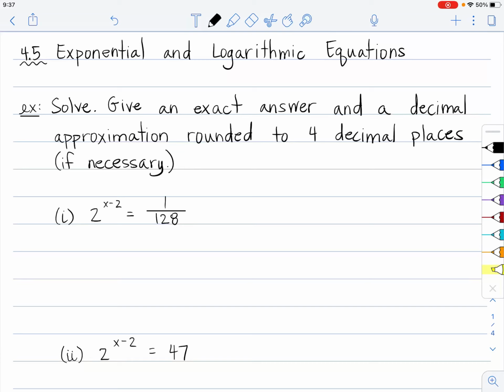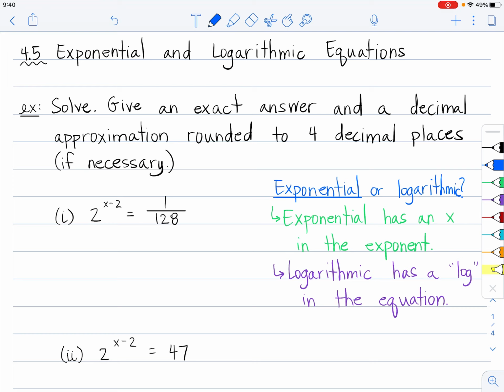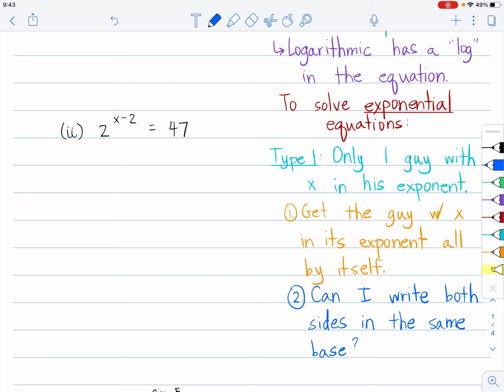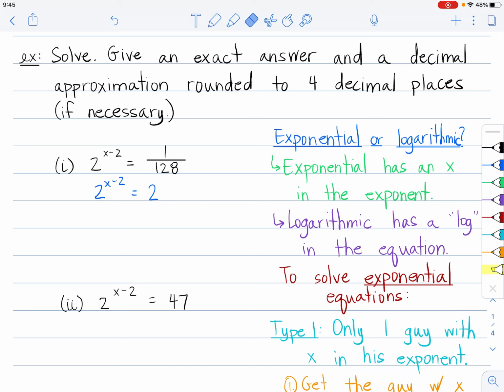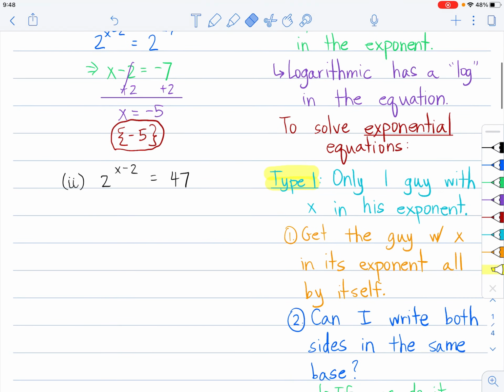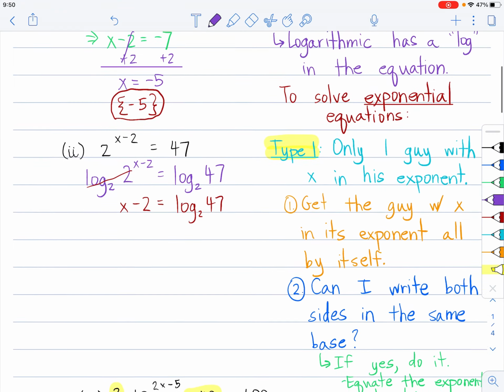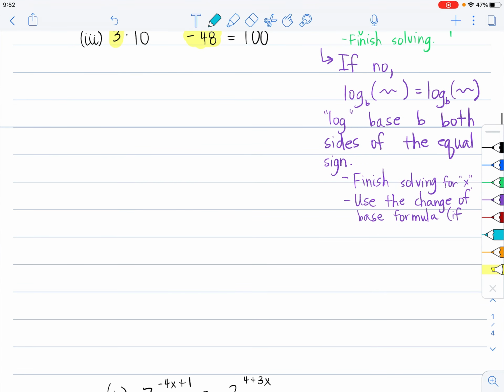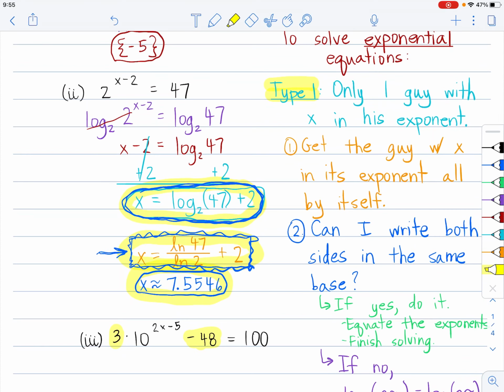Math 35 Section 4.5 Part 1